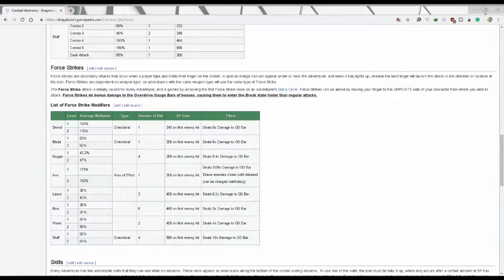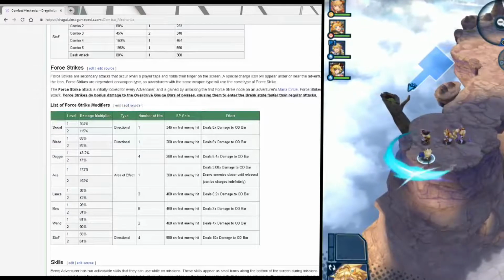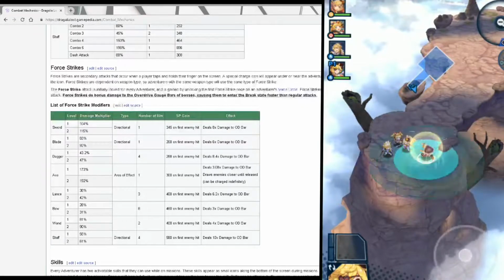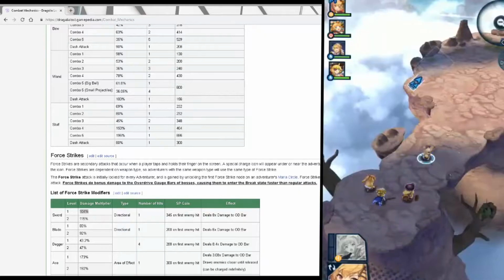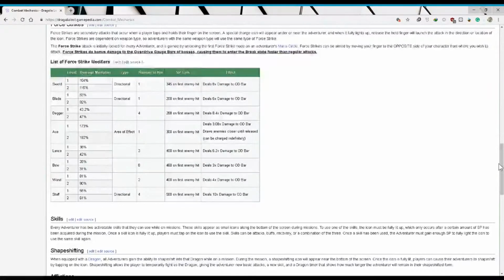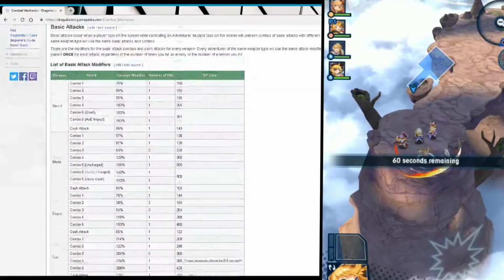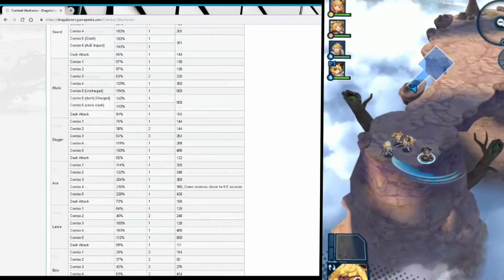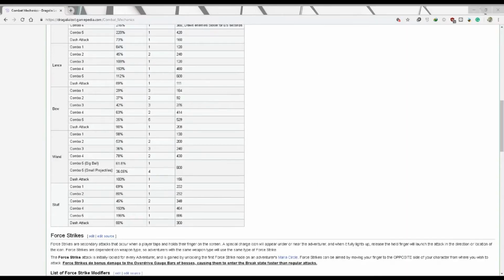Dragalia Lost - ドラガリアロスト-Force Strike combo and mechanic guide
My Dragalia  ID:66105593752